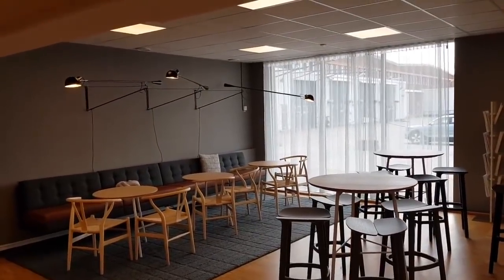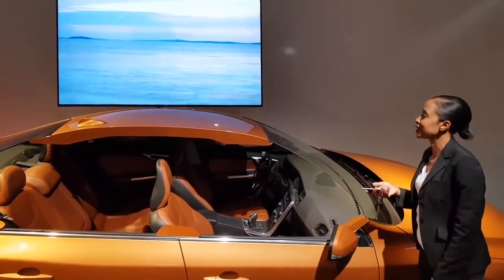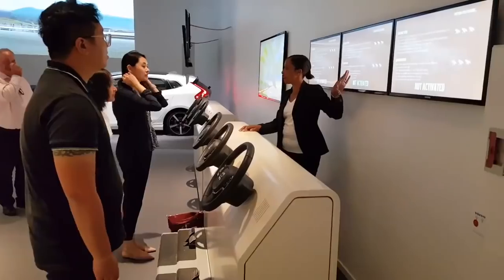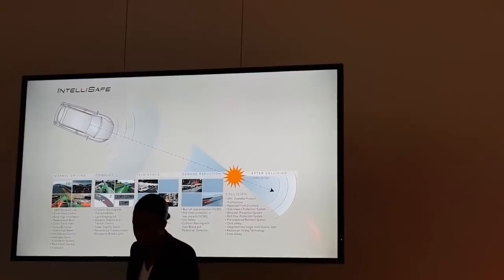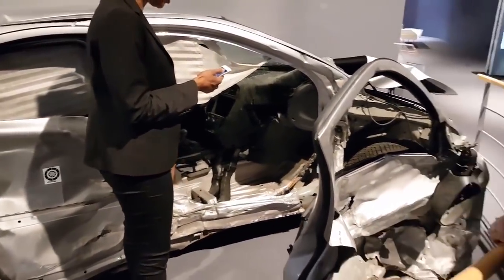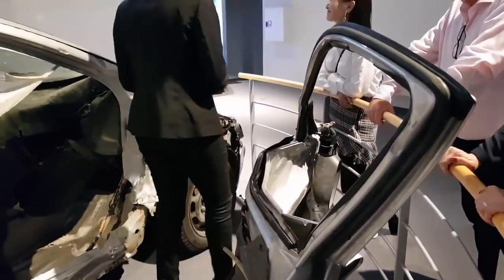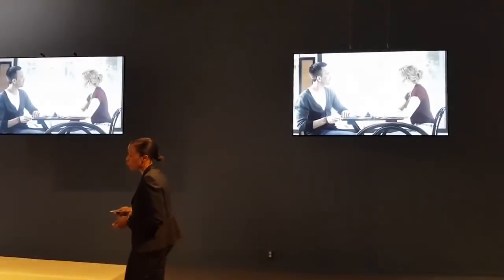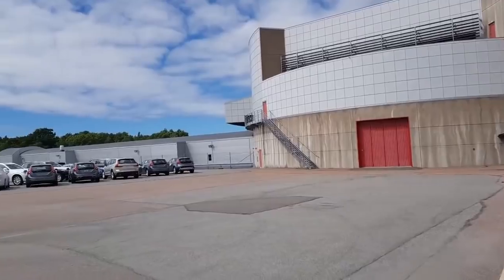So I visited Volvo's Safety Centre in their HQ | Evomalaysia.com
A very fruitful visit.